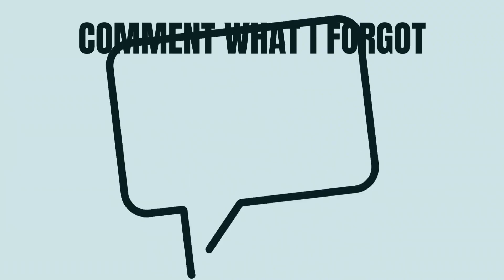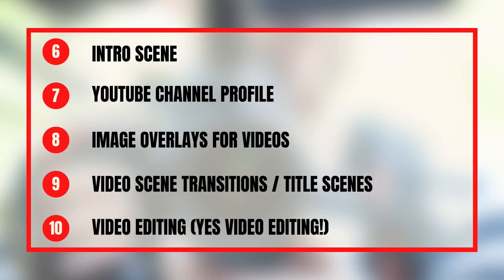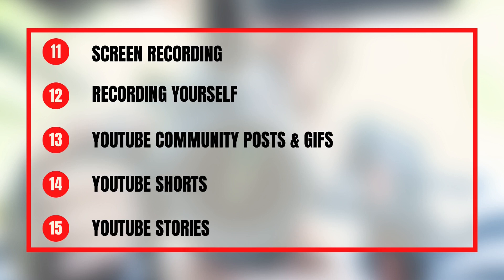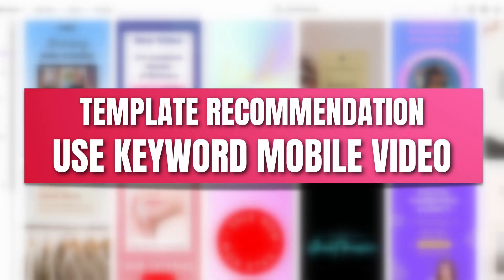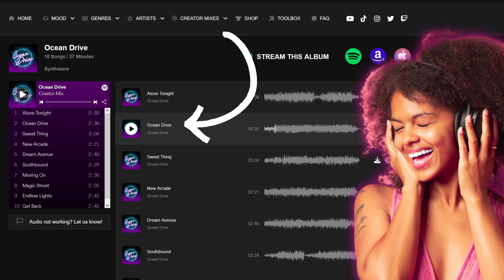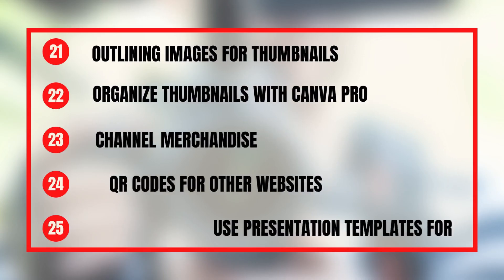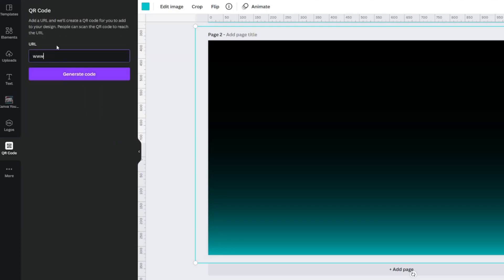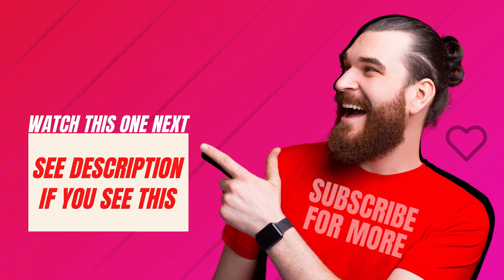How to Use Canva for YouTube 25 Different Ways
Today you’re going to learn how to use Canva for YouTube 25 different ways.  You’re probably missing out on opportunities to help your channel grow by not considering how much you can use your Canva account to enhance your YouTube videos & channel. How do you use Canva for your channel because it should be for more than just for Thumbnails?  ►FREE MUSIC FOR YOUTUBERS

0:00 25 Ways to Use Canva for YouTube
0:12 The First 5 Ways to Utilize Canva for YouTube
0:44 The Second 5 Uses in Canva for YouTube
1:27 The Third 5 Ways to Customize Canva for YouTube
2:18 The Fourth 5 Things in Canva for YouTube
2:39 The Shout Out to Creator Mix for Free Music
2:57 Continuing with Ideas of How to Use Canva for YouTube
3:20 Final 5 Ways to Use Canva for your YouTube Channel
4:28 Did I miss Anything?

⛔ RELATED LESSONS